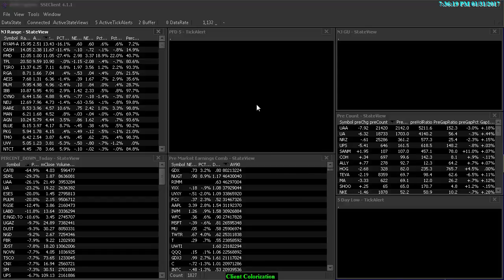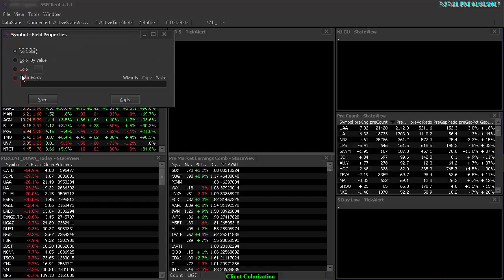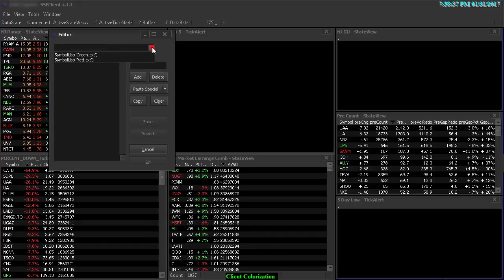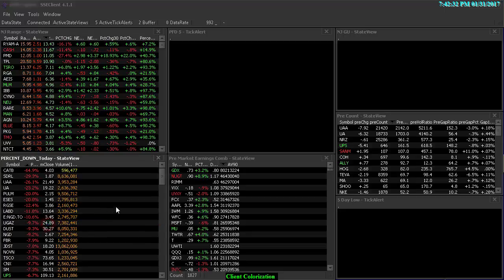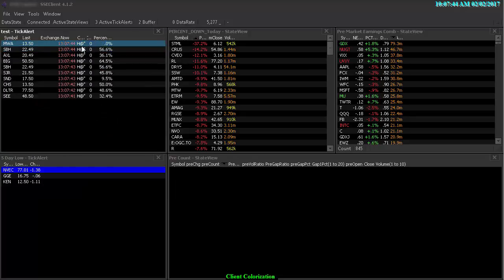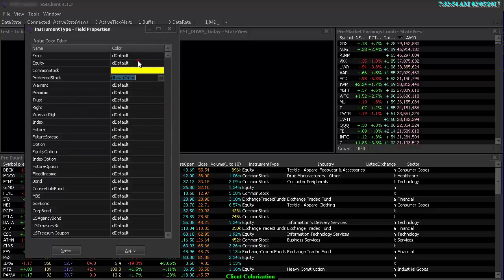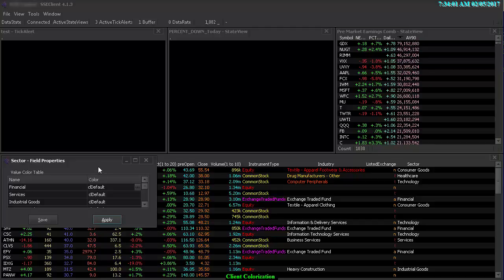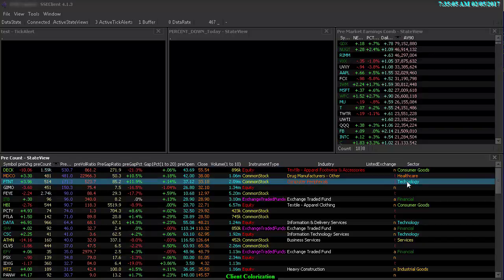4.1.3 Client - Field Properties - Colorizing Columns and Values and Enumorations Demo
This shows a quick demo of how to change the colors of a client by alt-clicking on the column name. Using Special Formats as well and Color Wizard for Color Policy and colorization for Categories and enumerations.